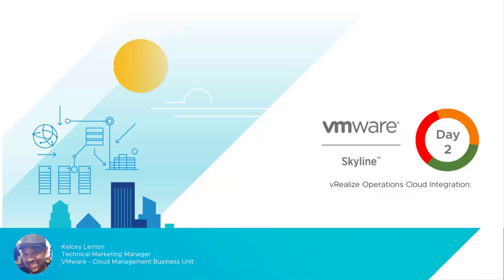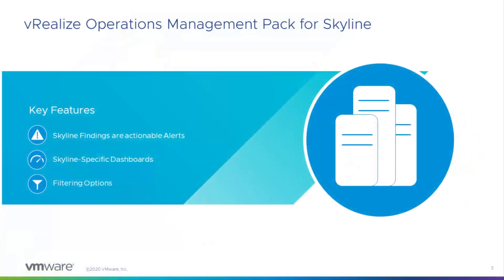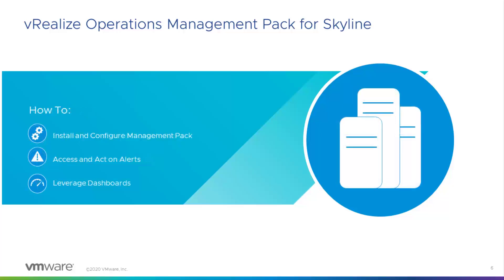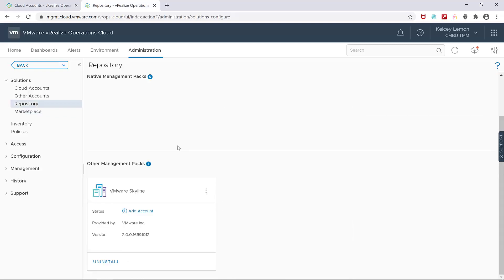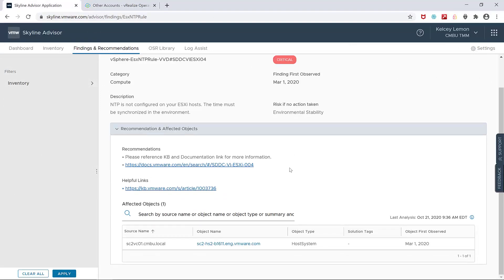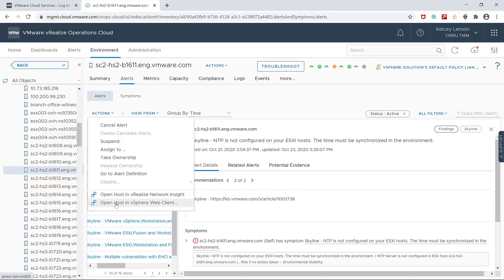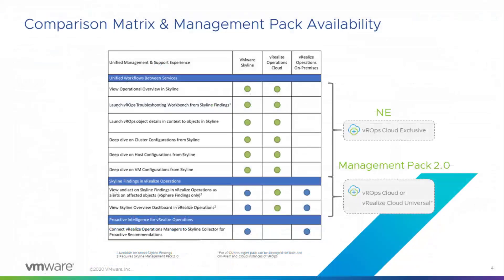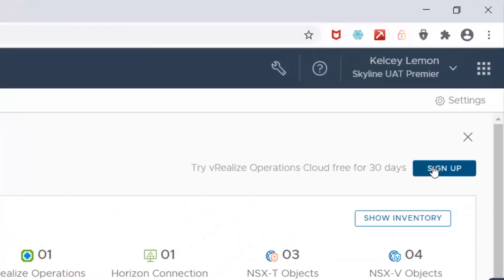Day 2 Mastery Series: Leveraging the VMware Skyline Management Pack in vRealize Operations Cloud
The second of four videos that show VMware Skyline and vRealize Operations Cloud work better together. This video highlights how the Skyline Management Pack provides a single pane of glass for Skyline reported findings within vRealize Operations and also includes informative Dashboards for deeper insight.